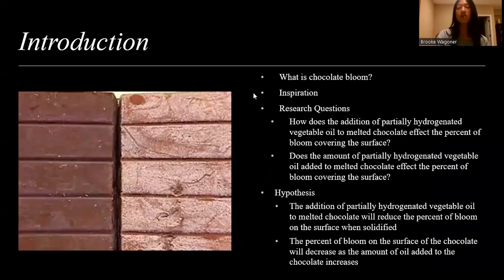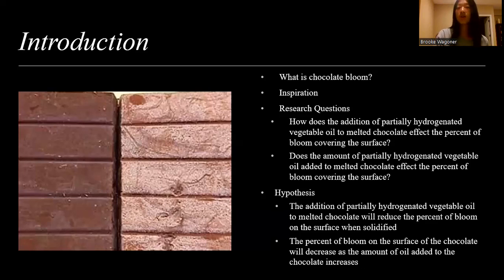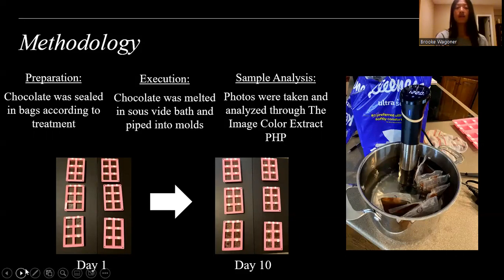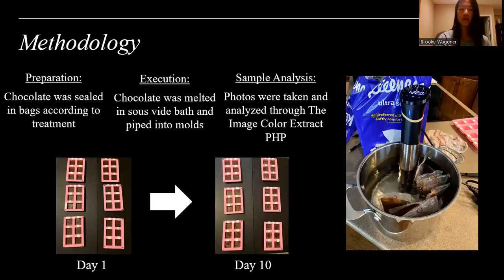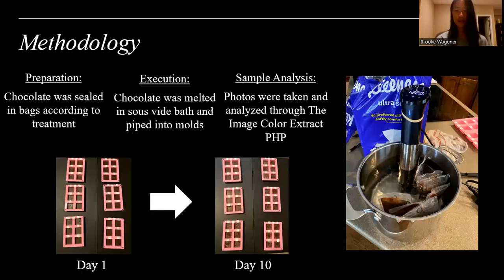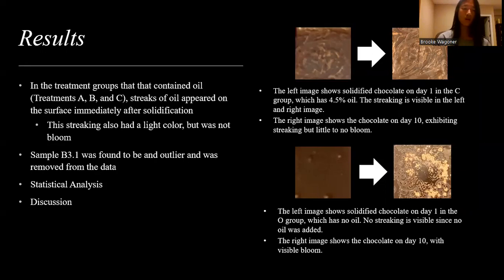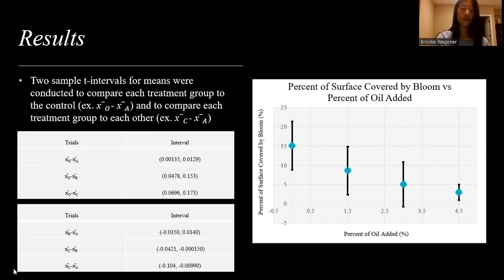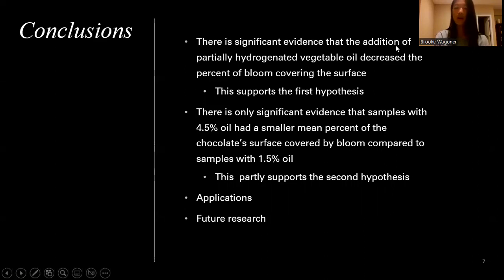Wagoner - 2023 DS Science